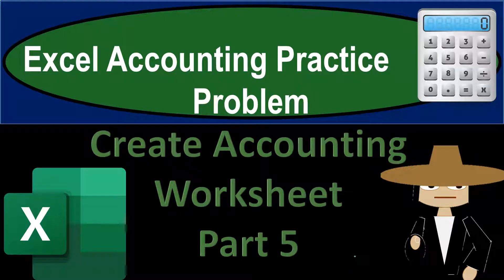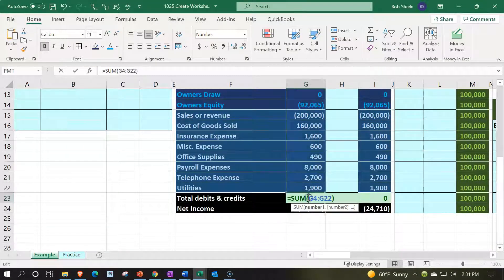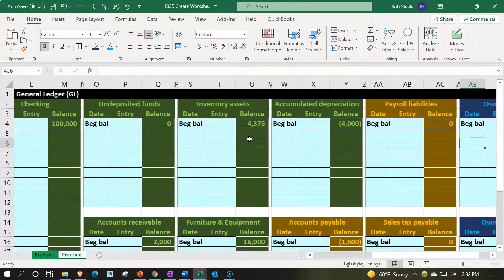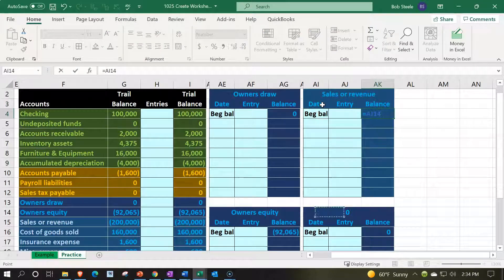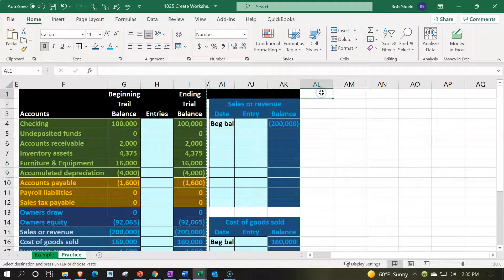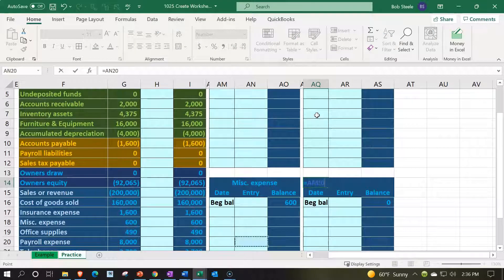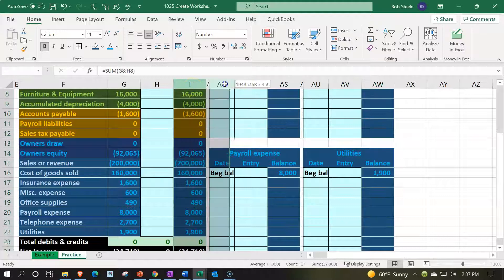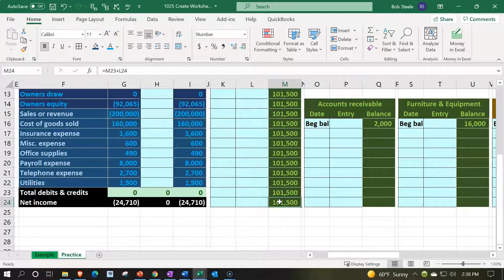Create Accounting Worksheet Part 5 1037 Excel Accounting Practice Problem 2021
Create Accounting Worksheet Part 5
Excel Accounting Problem 2021